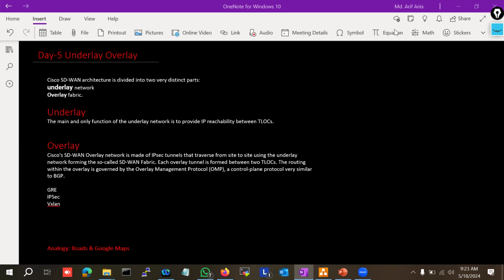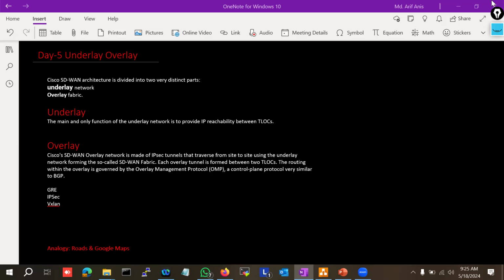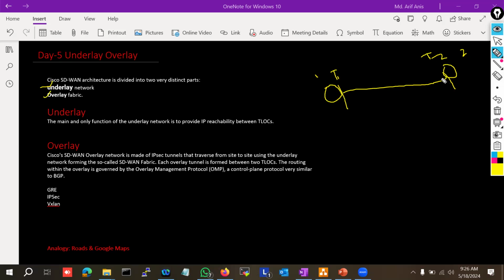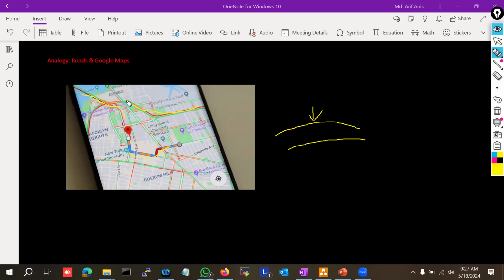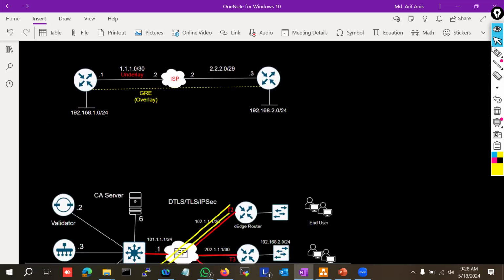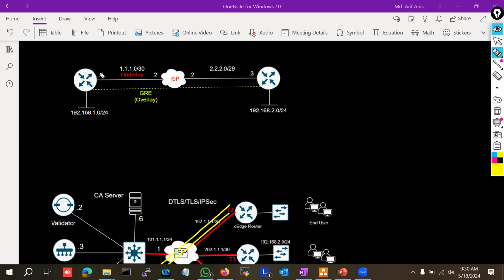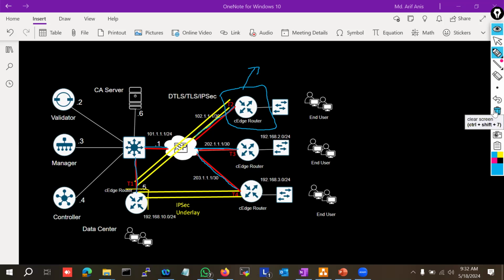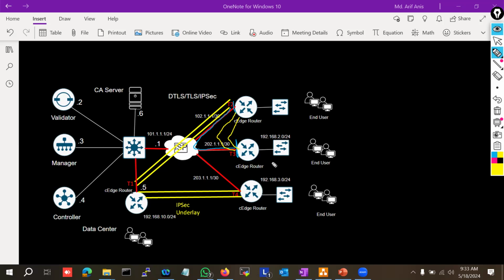Day-5: Cisco Catalyst SDWAN | UNDERLAY | OVERLAY | Deep Dive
Explore the world of Cisco Catalyst SD-WAN in this comprehensive guide. Learn about its key features, benefits, and how it can transform your network. Discover topics such as application-aware routing, centralized orchestration, and enhanced security.